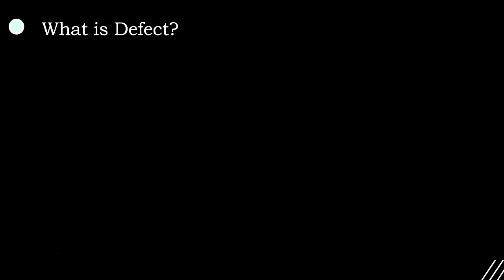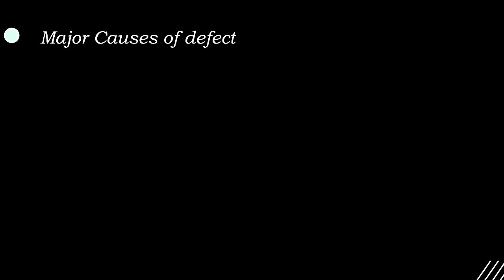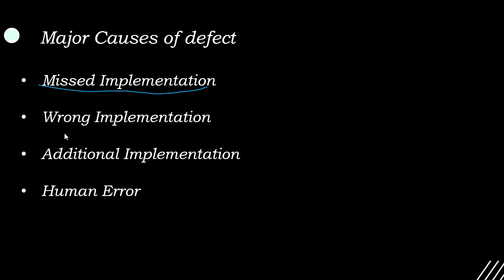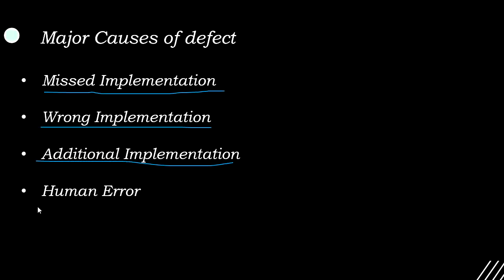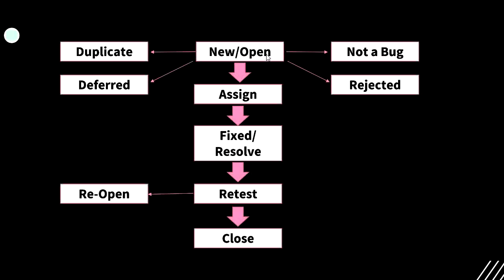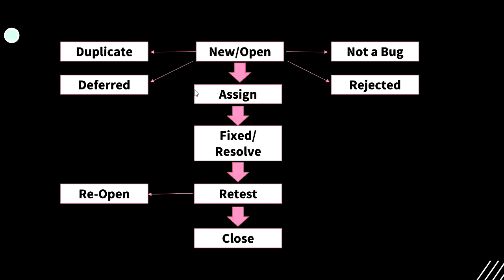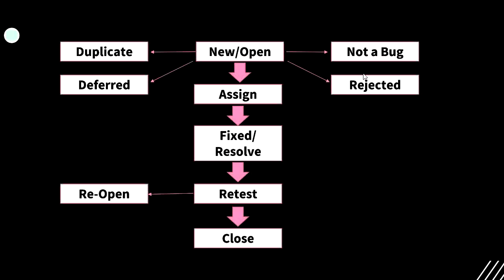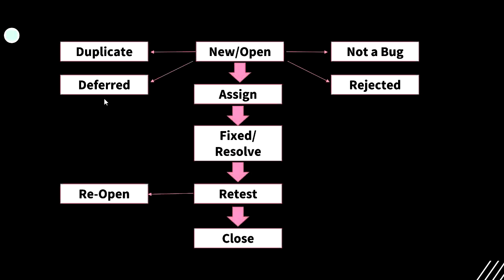Defect Life Cycle | Software Testing